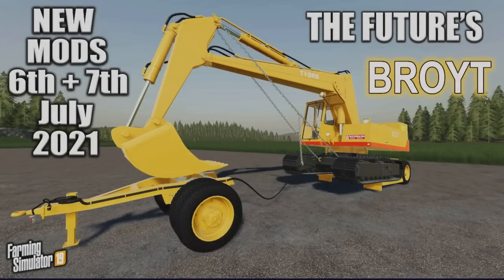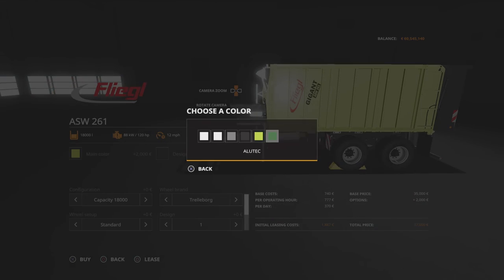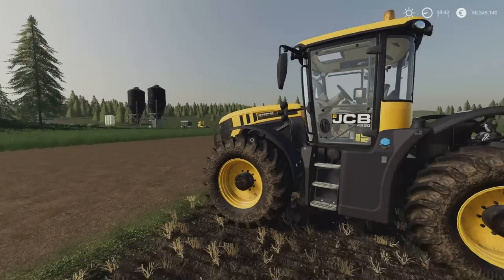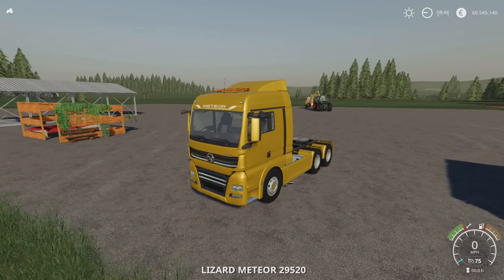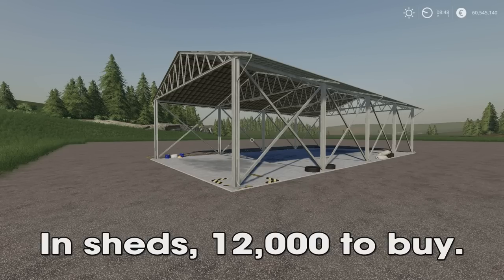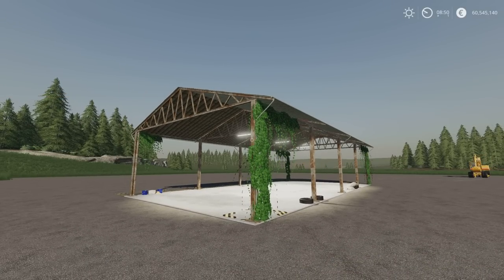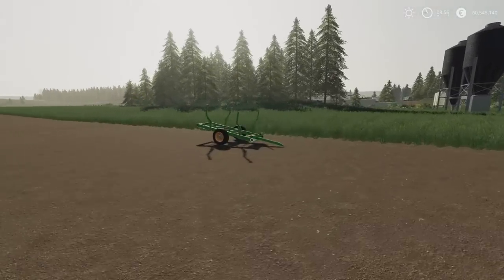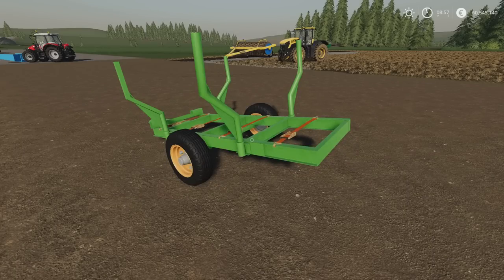FS19 | NEW MODS | THE FUTURE’S BROYT! (Review) Farming Simulator 19 | 6+7th July 2021.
FS19 | NEW MODS | THE FUTURE’S BROYT! (Review) Farming Simulator 19 | 6+7th July 2021. PS5. Modhub. GIANTS Software. Focus Home Interactive. What mods do we have? What features do they have? How do they work? How many mb download are they? How many slots do they use? Find out with me… MrSealyp.

Mods: Tractor Mailbox By: MK_Customs, Fliegl ASW 261 By: Smety, Lizard Meteor
By: Agro Tonho, Garden Bed + Shed With Modification Function By: BartsoNv3, Lizard Ks1000 By: Serega_56, Lizard RF 180 By: Agro Tonho, Agromet Brzeg N-022
By: ListiU, Selfmade Forest Trailer By: MichalLS & BRØYT X20 By: North Modding Company.